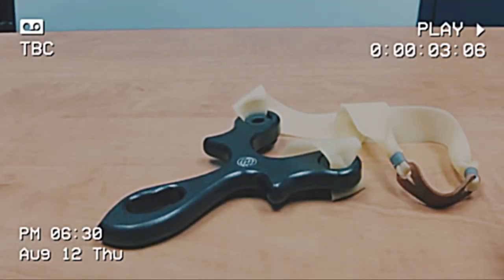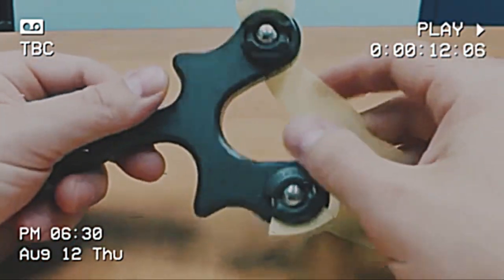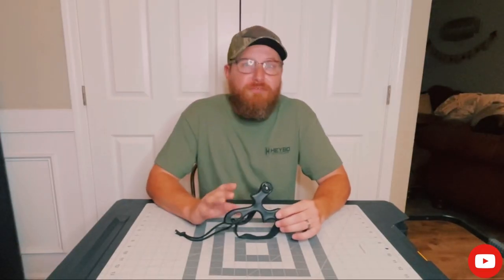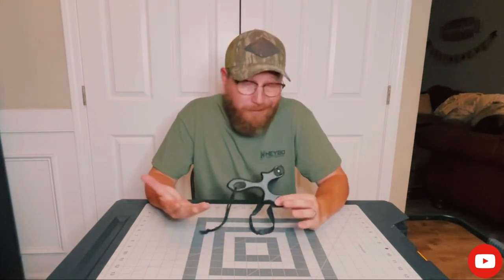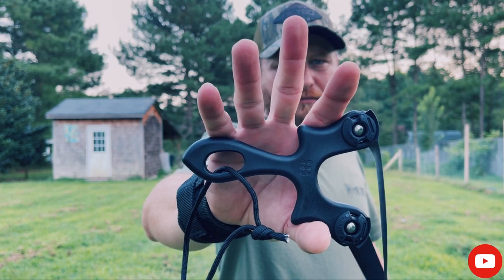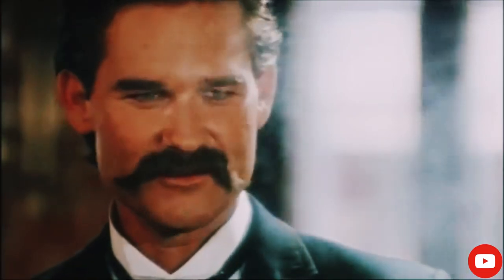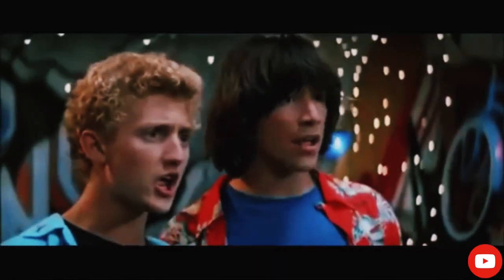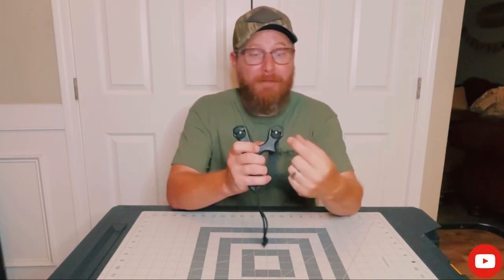SimpleShot: New Product REVEAL & REVIEW! Ocularis Beanflip!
canvandal slingshot simpleshot Yes!!! They brought it back! Check out this REVEAL & REVIEW of the Ocularis Beanflip by SimpleShot!